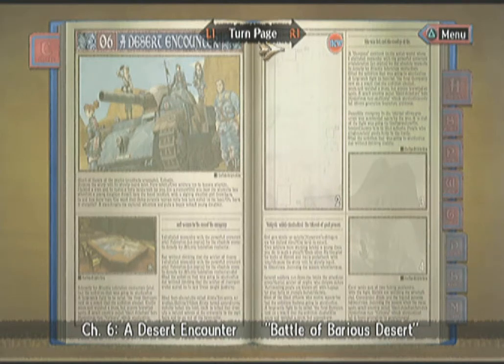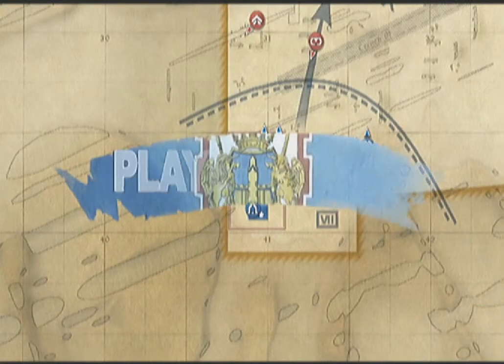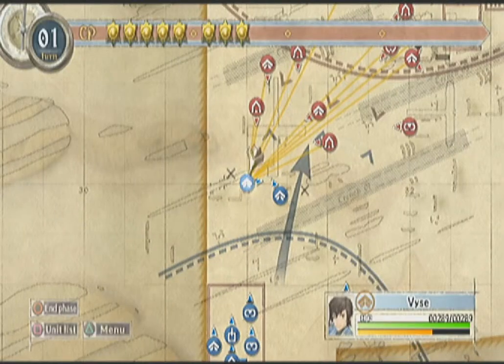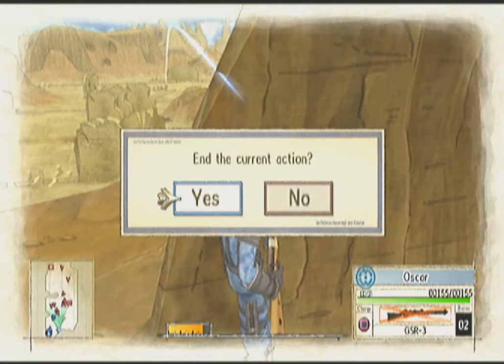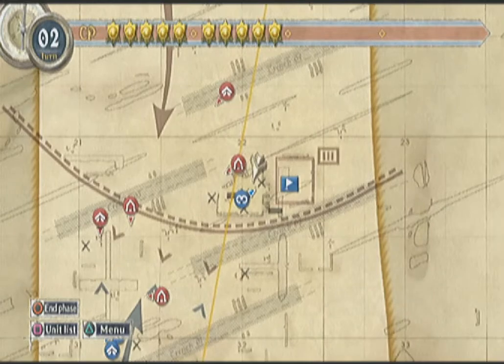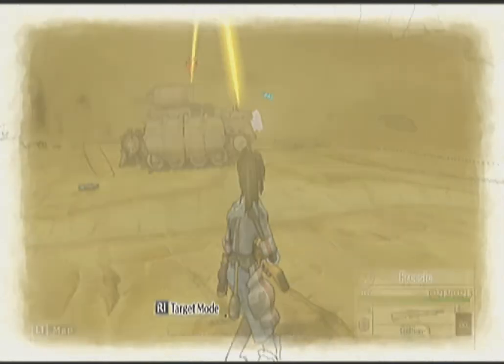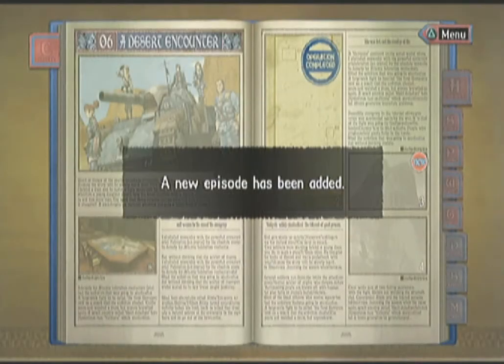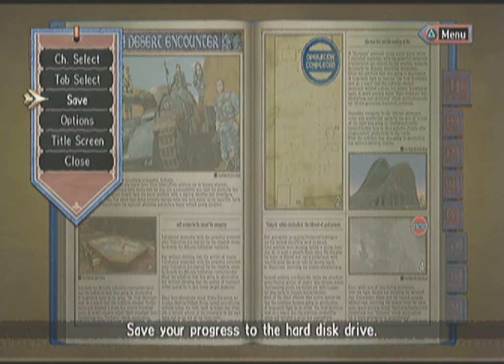Let's Play Valkyria Chronicles part 11- Barious Desert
There's a huge desert to cross with lots of enemy troops and tanks and it's time I show off the usefulness of the snipers. This is definitely my best run I've ever had of this mission with a rather impressive A rank. The reason I used freesia was because she has a ability that powers her up sometimes in the desert and I didn't want to risk alicia dying on me just in case.